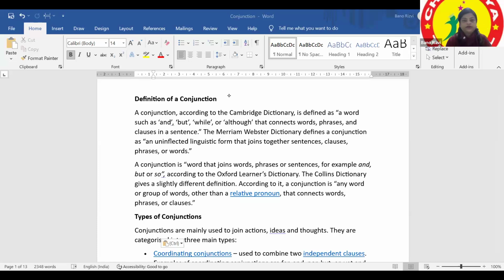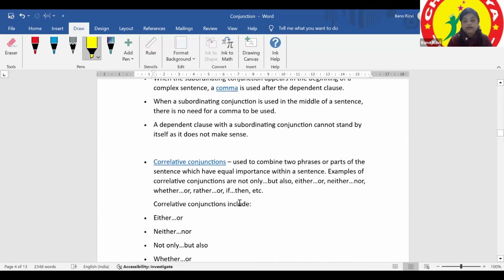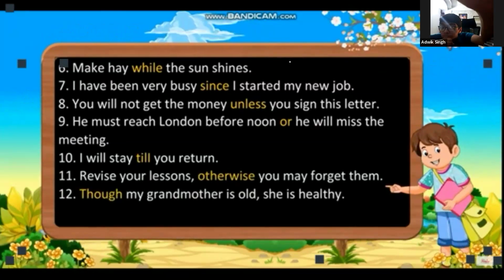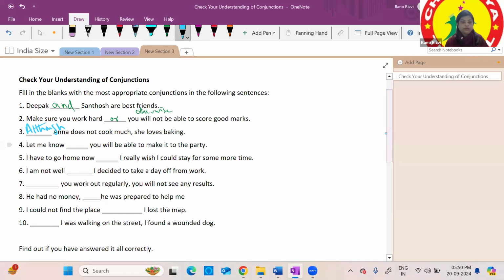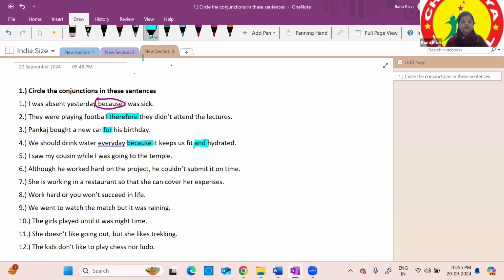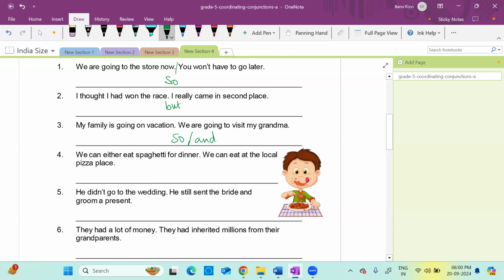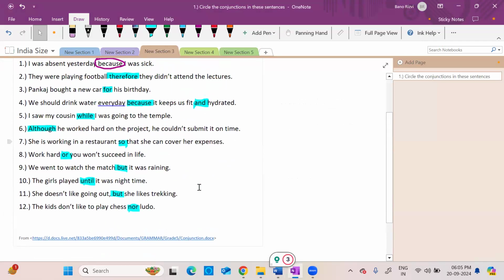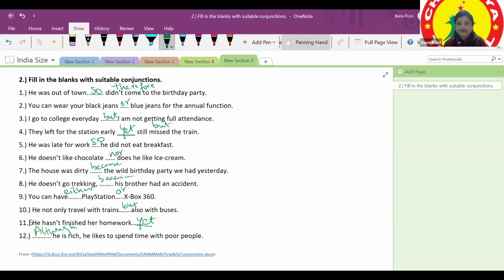Grade 5 types of conjections